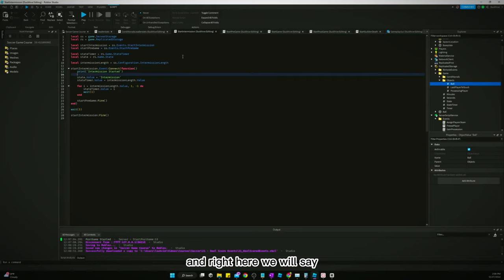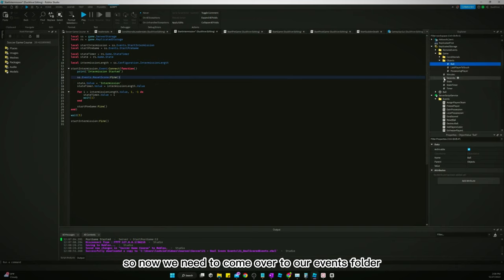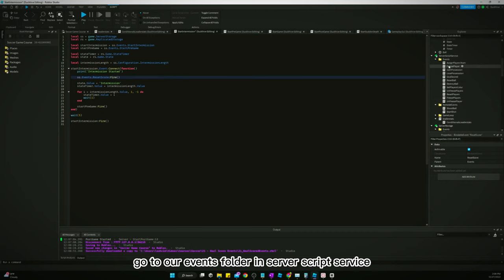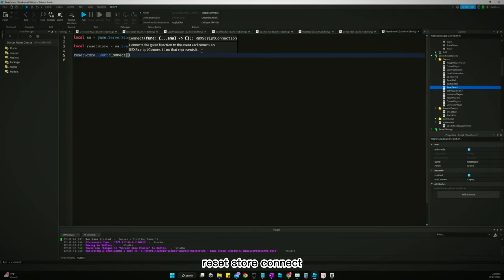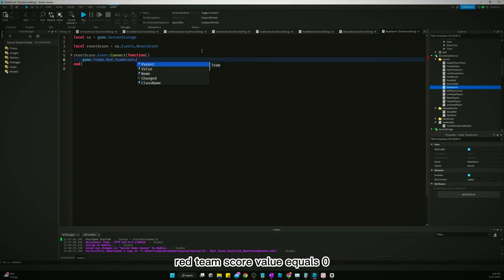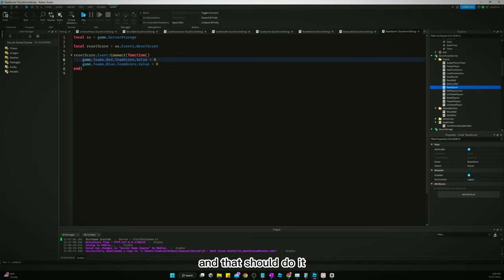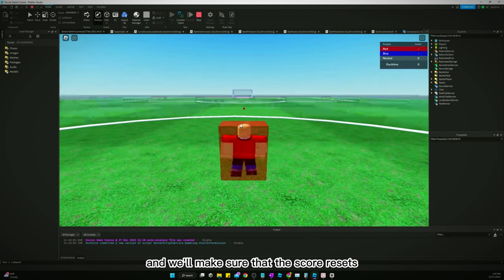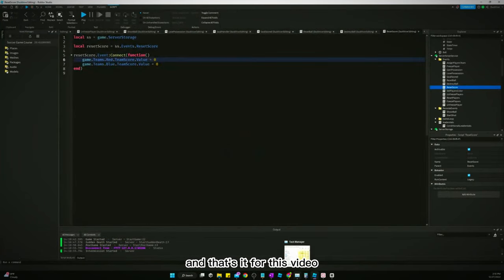How to Make a Soccer Game in Roblox Studio || Part 20 - Reset Score